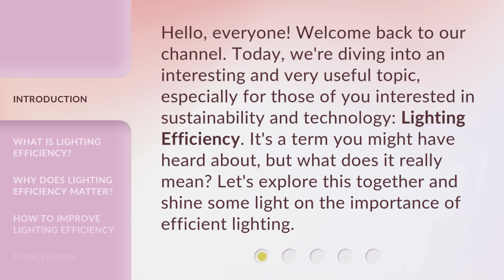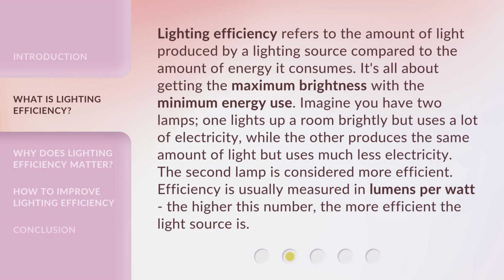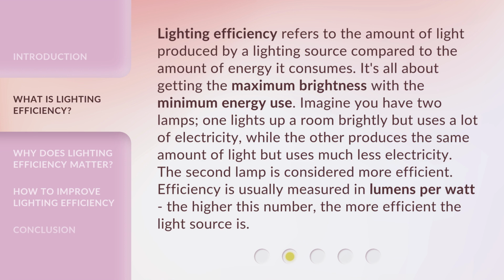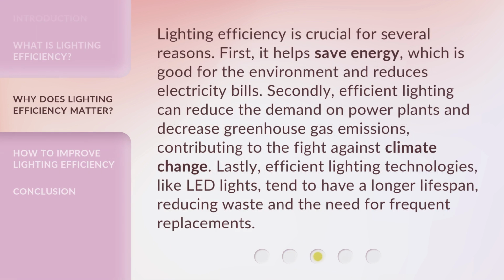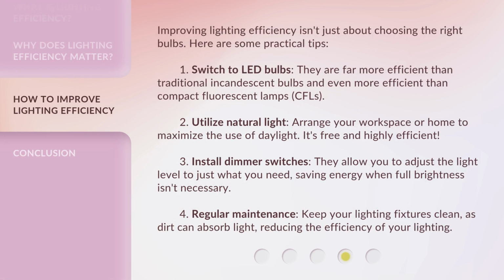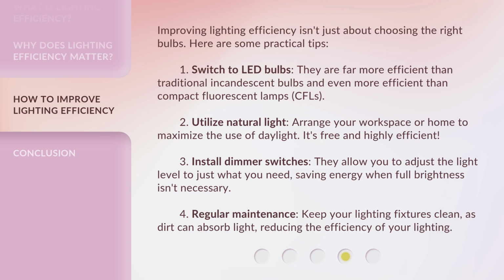Unveiling the Secrets of Lighting Efficiency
Illuminate Your Space: Unveiling Lighting Efficiency Secrets • Discover the key tips and tricks to maximize lighting efficiency in your space. From energy-saving bulbs to strategic placement, this video will shed light on how to create a bright and inviting atmosphere while saving on energy costs.

00:00 • Introduction - Unveiling the Secrets of Lighting Efficiency
00:32 • What is Lighting Efficiency?
01:10 • Why Does Lighting Efficiency Matter?
01:44 • How to Improve Lighting Efficiency